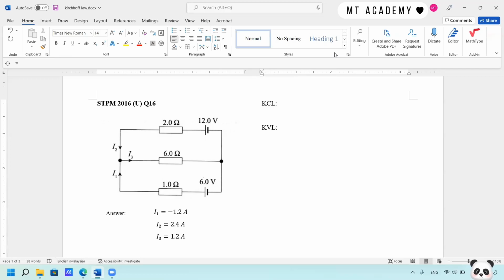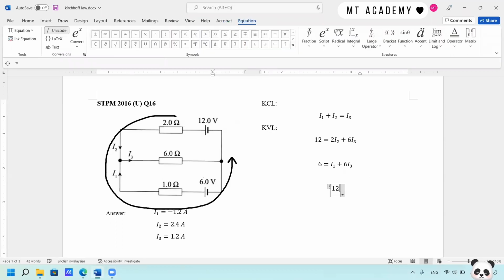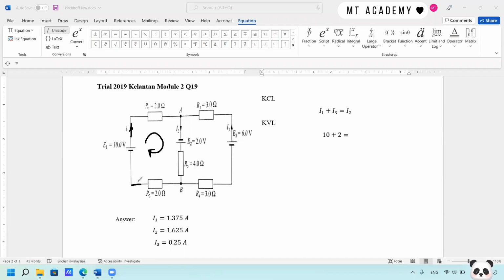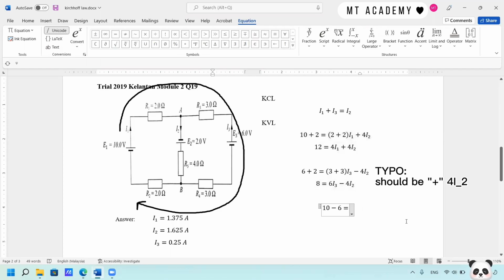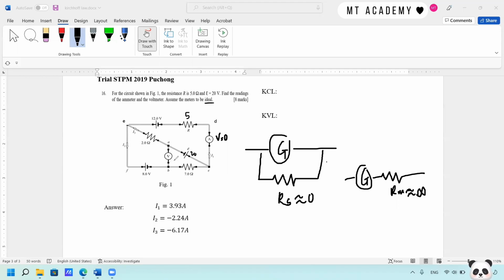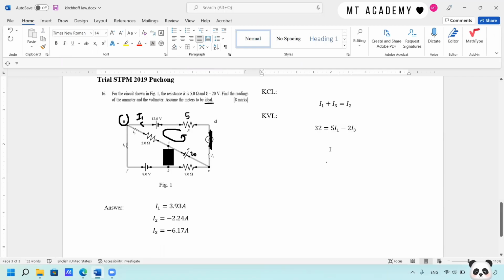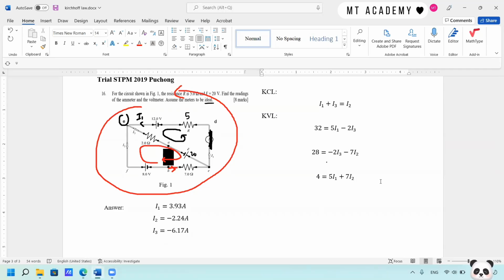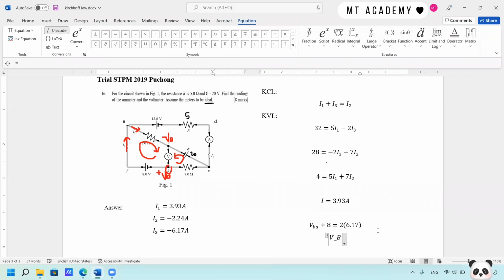DC Circuits: Kirchhoff's law Revision | STPM Physics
More examples on how to use Kirchhoff's law to solve questions about DC circuit.

0:00 intro
0:15 Q1: STPM 2016(U) Q16
3:29 Q2: Trial 2019 Kelantan Module 2 Q19
7:12 Q3: Trial 2019 Puchong Q16 - ideal ammeter and voltmeter
9:10 Q3: KCL and KCL
12:53 Q3: ammeter and voltmeter reading